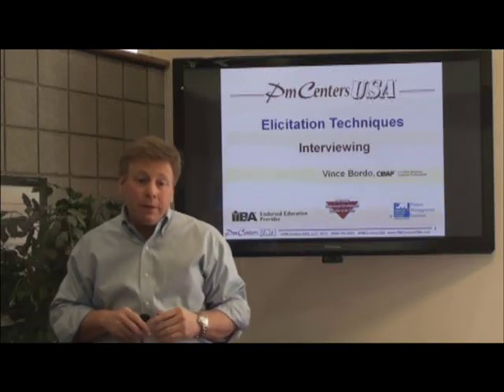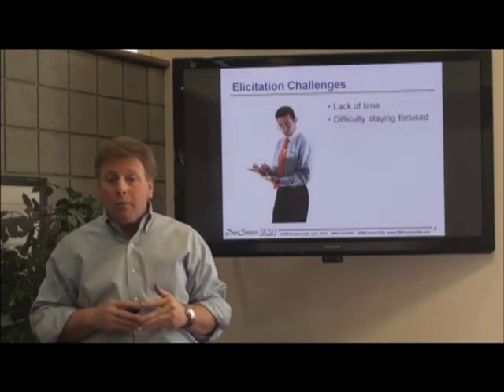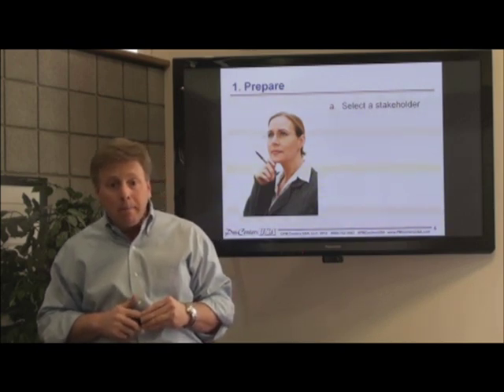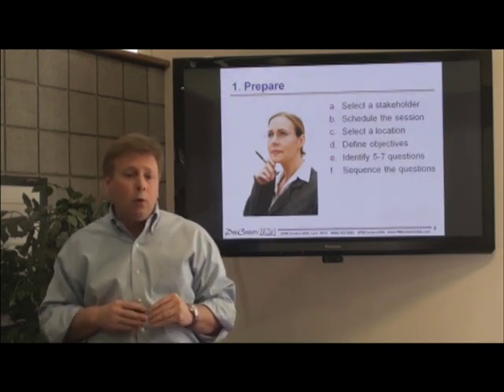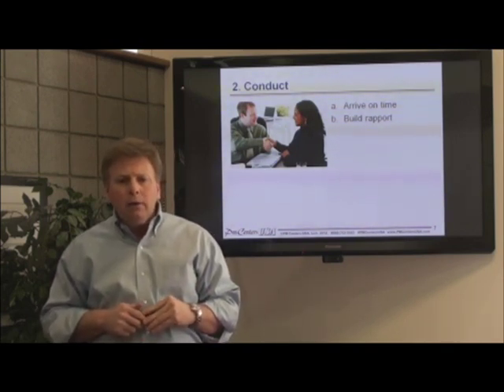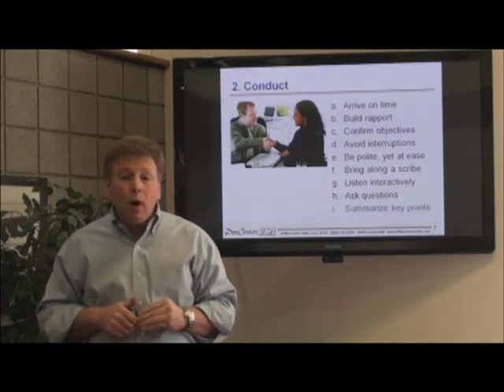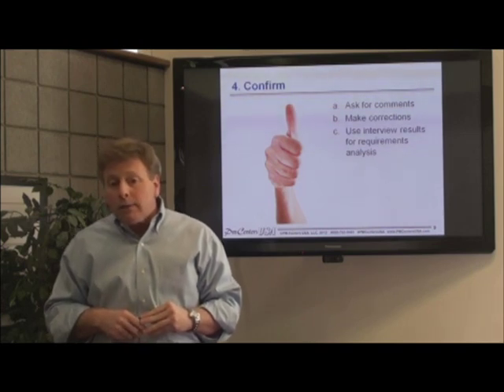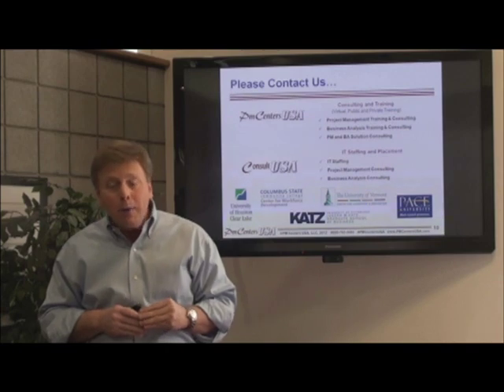Improve Your Requirements Elicitation Interviews with this 4-Step Process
Learn how to conduct effective requirements elicitation interviews through an easy 4-step process.

Join Vince Bordo, CBAP and PMCentersUSA senior BA instructor, as he takes you through these easy steps to uncover detailed and important requirements in your interviews.